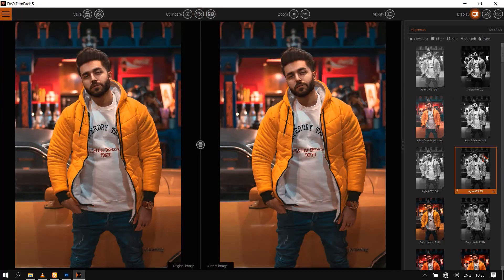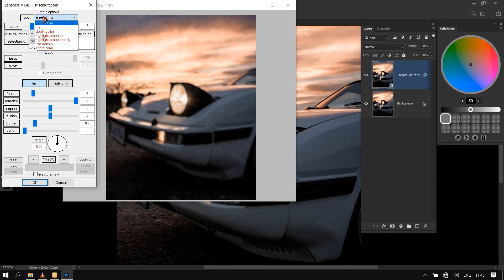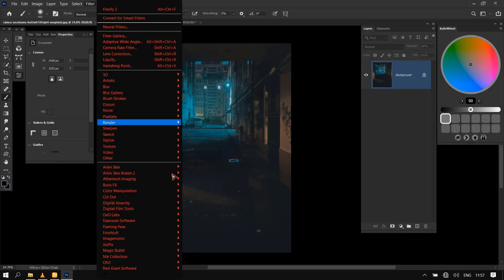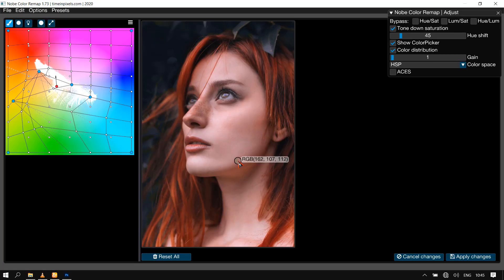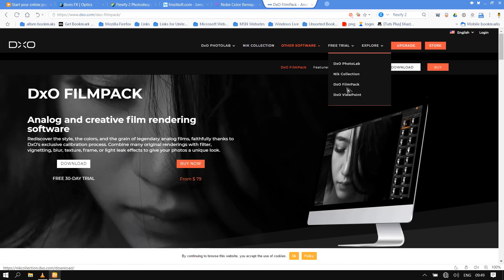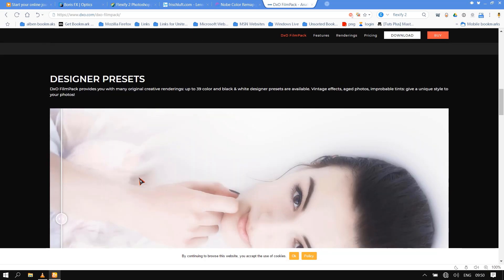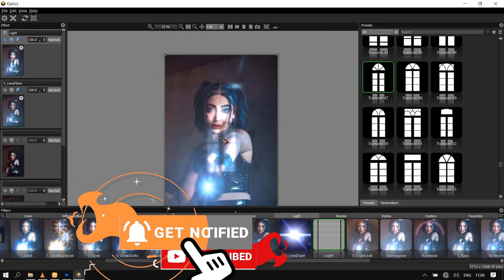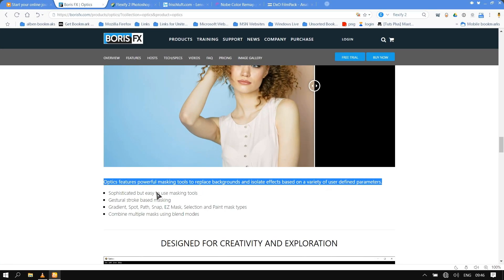FIVE (5) TOP PHOTOSHOP PLUGINS TO USE IN 2021 (part 2). BY KRAMPAH WILSON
TODAY IS MY PART 2 INTRODUCTIONS TO SOME GOOD PLUGINS IN PHOTOSHOP FOR PHOTOGRAPHERS AND DIGITAL ARTIST.
A DETAILED TUTORIAL ON THEM WILL BE UPLOADED NOW AND THEN.

PLUGINS  LINKS👇👇
three plugins are free, download link👇

!NOTE👇👇👇!

OK GUYS DURING MY EDITS I USE SOME PRESETS AND PLUGINS IN MY WORK FLOW SO IF YOU ARE INTRESTED TO FOLLOW ALONG KINDLY

CHECK THEM OUT AND DOWNLOAD FOR FREE

photoshop plugins